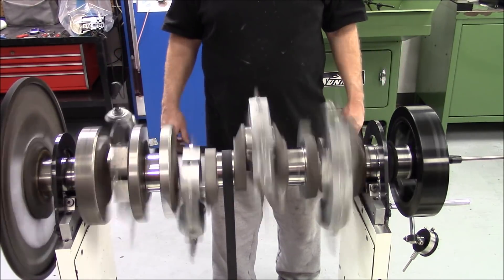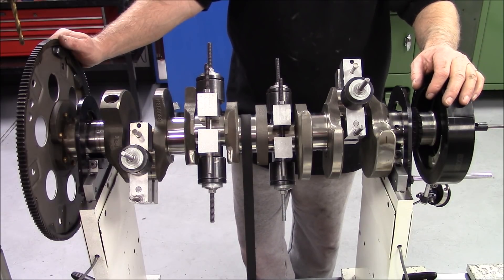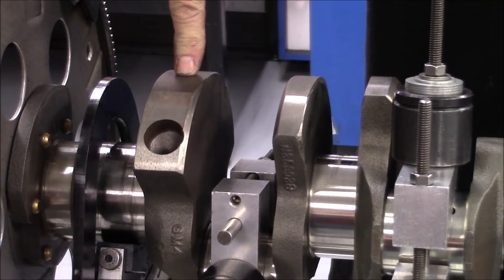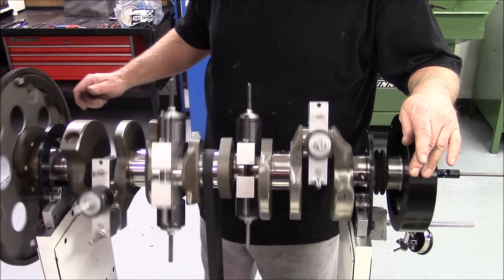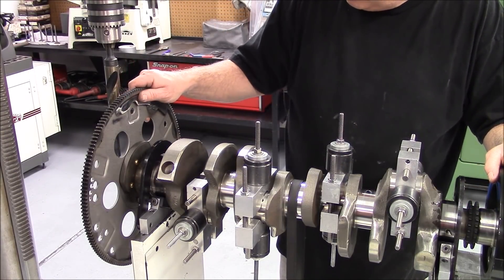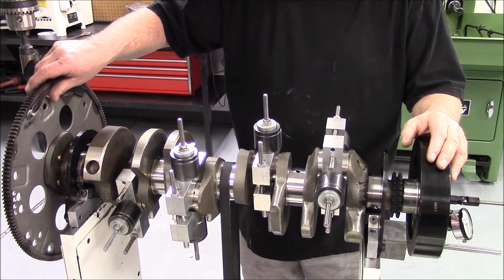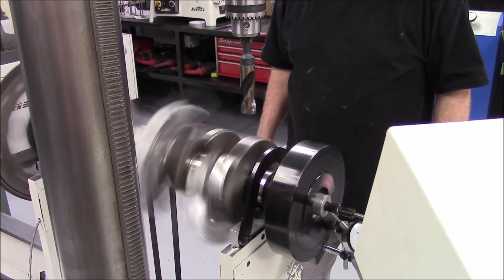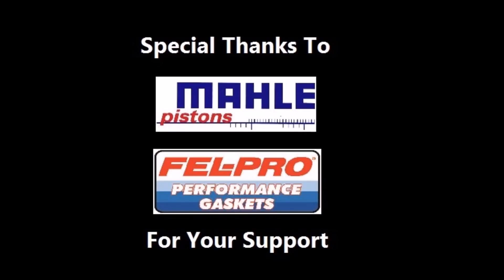Part 9 - Rotating Assembley Balancing - Shifting Weight - 620 HP 454 Big Block Chevy Engine Build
Part 9 - Rotating Assembly Balancing - Shifting The Weight
620+ Horse Power Street/Strip Pump Gas 454 Big Block Chevy